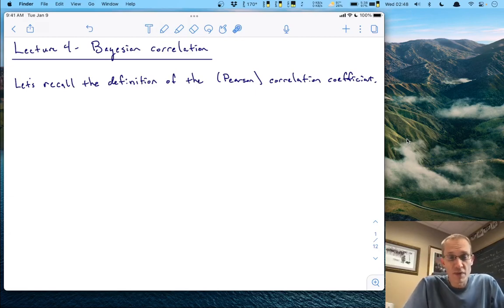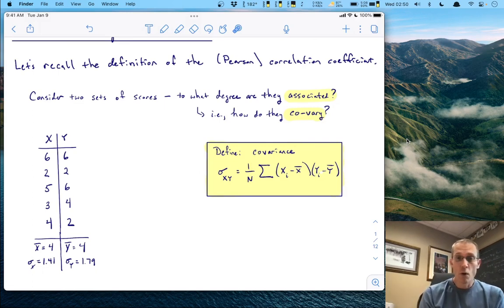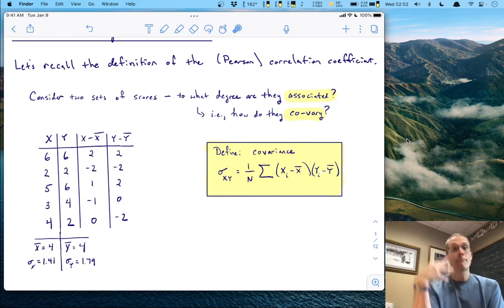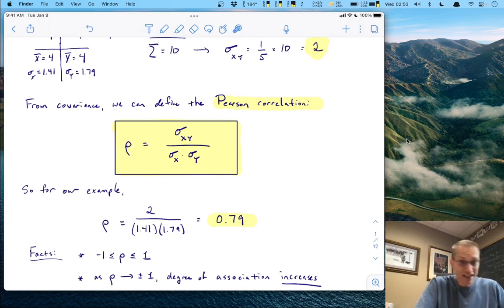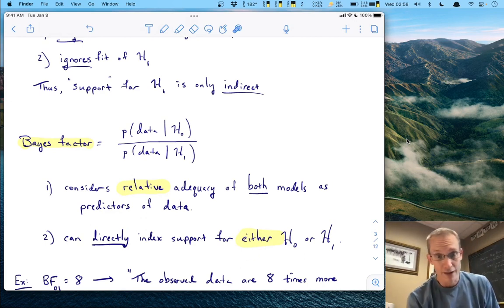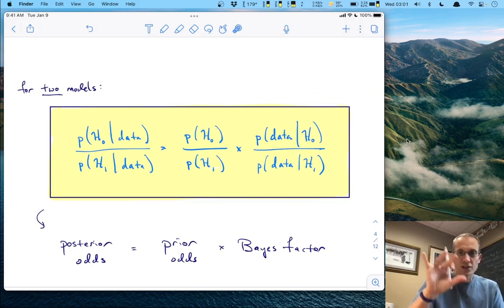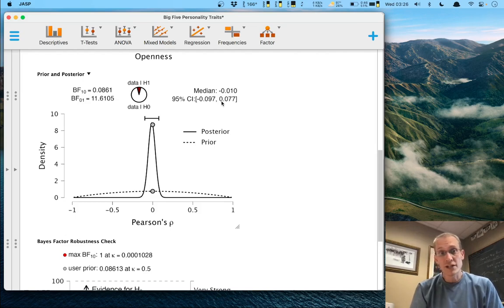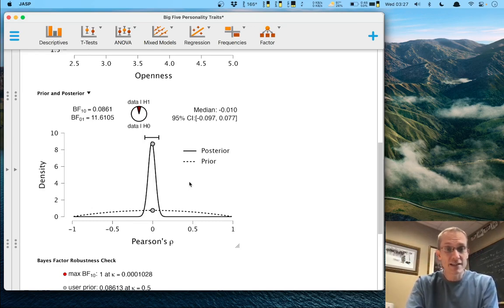Bayesian statistics -- Lecture 4 -- Bayesian inference for correlations in JASP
In this video, we review the definition of correlation, discuss the Bayesian workflow, then demonstrate a full Bayesian analysis of a correlation in JASP.  Along the way,  I provide a template for writing the results from the output given in JASP.

Some links:
- the R code I used for the plots in the video

- a nice paper by Marsman & Wagenmakers describing Bayesian correlation in JASP

Course:
PSYC 4390/5090: Bayesian Statistics